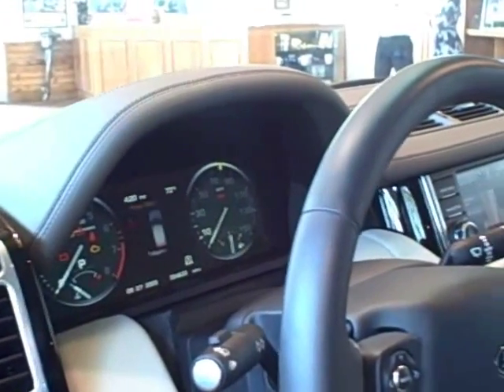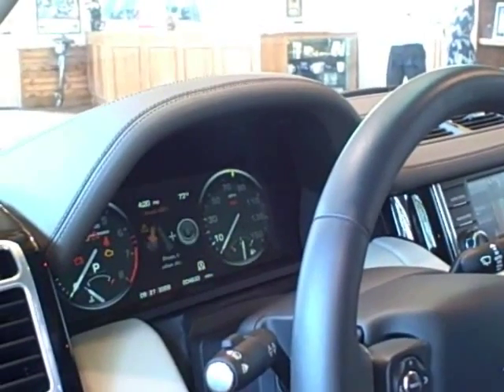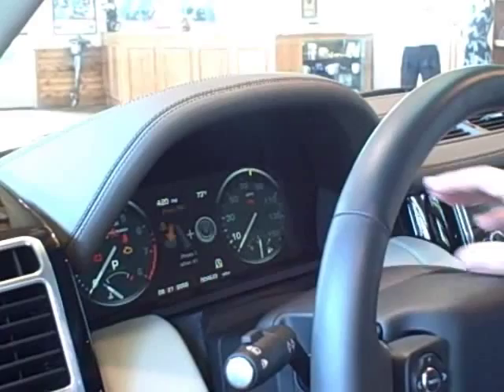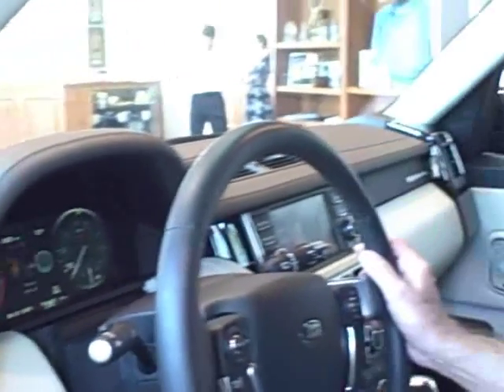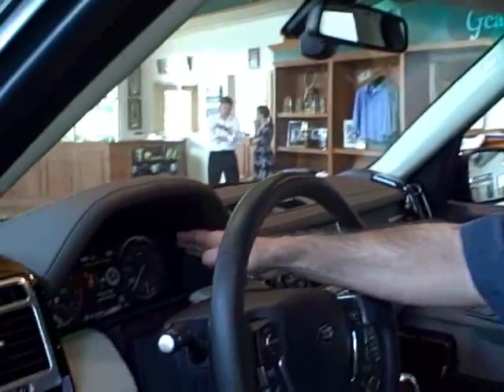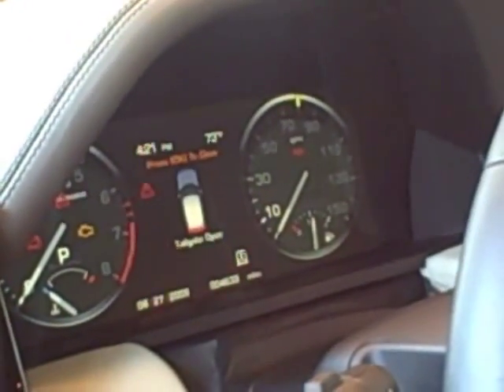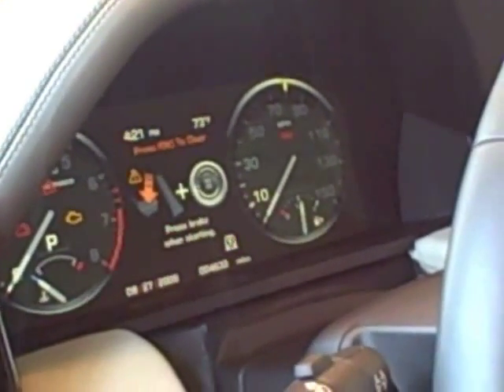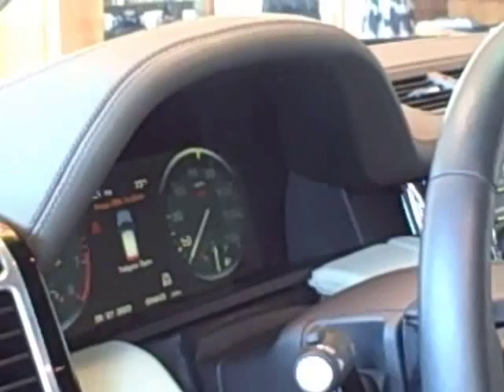2010 Virtual Instrument Panel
View the new virtual LCD instrument panel on the 2010 Range Rover.